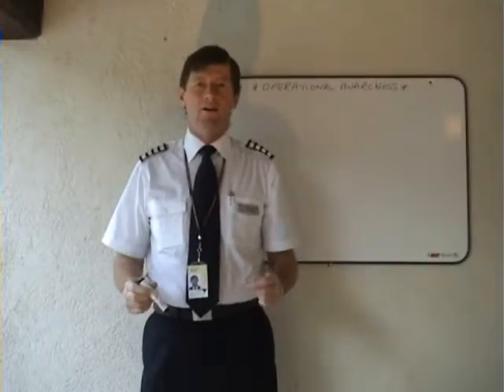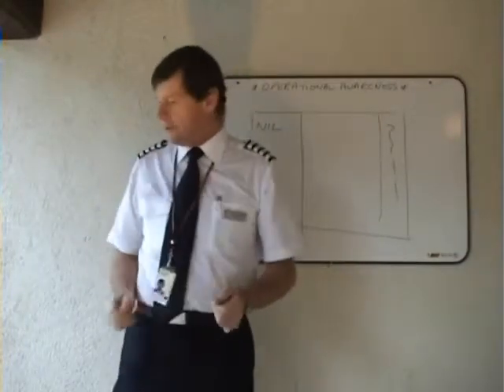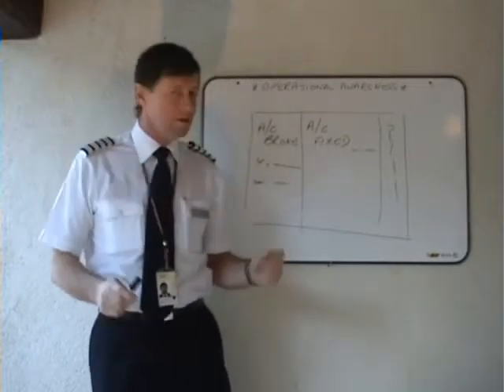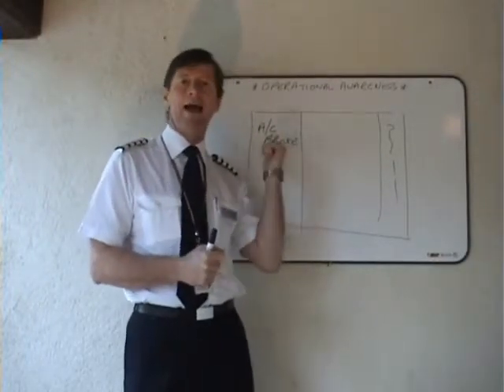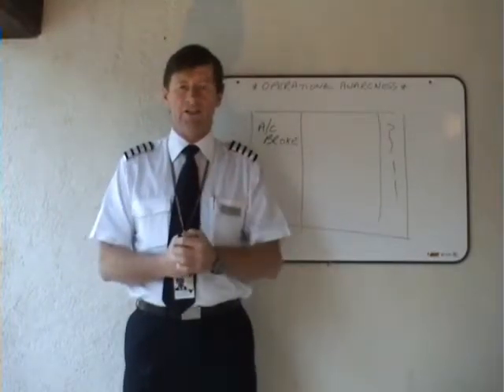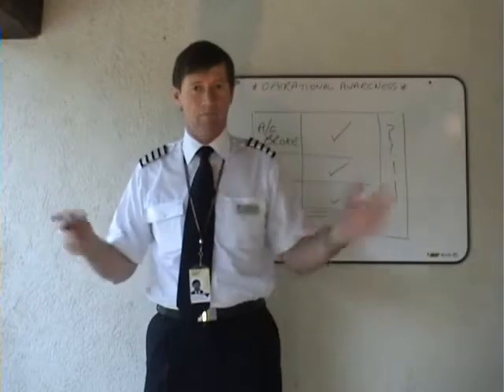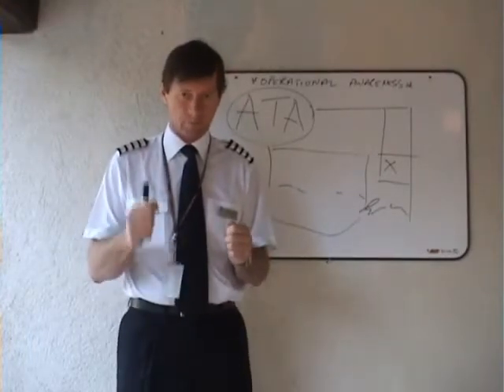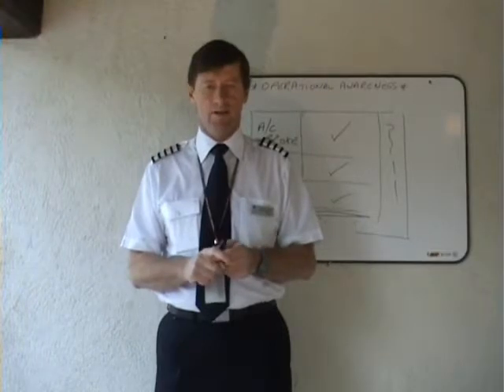Command course video 6